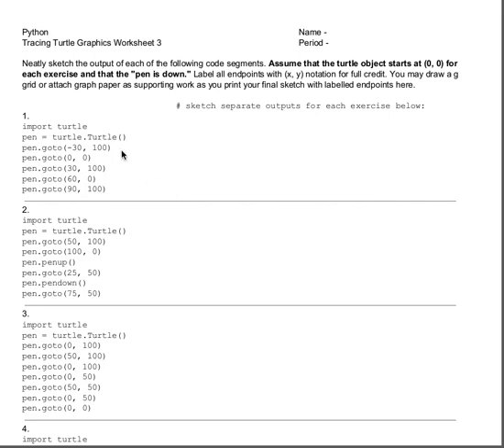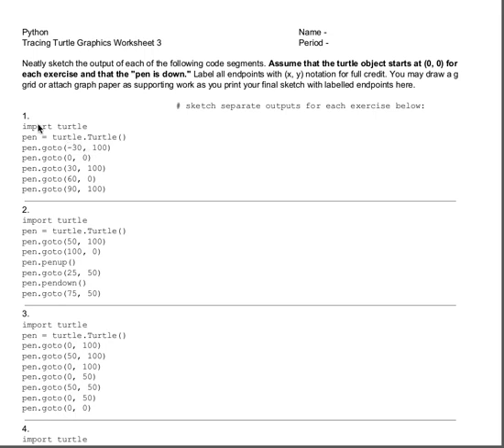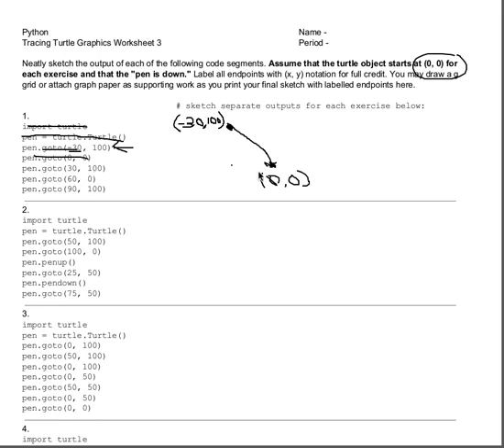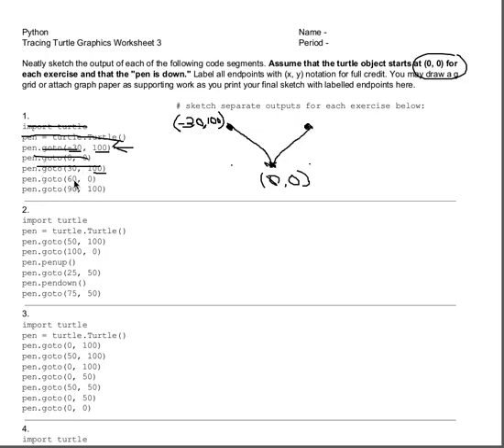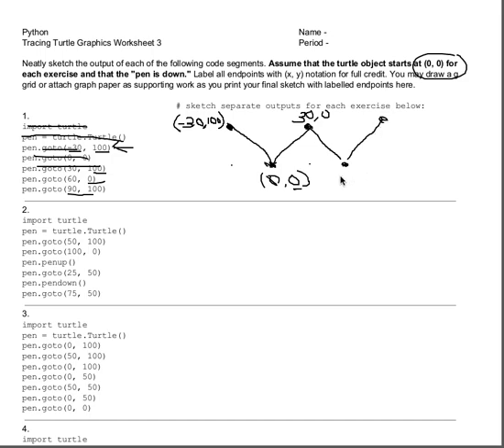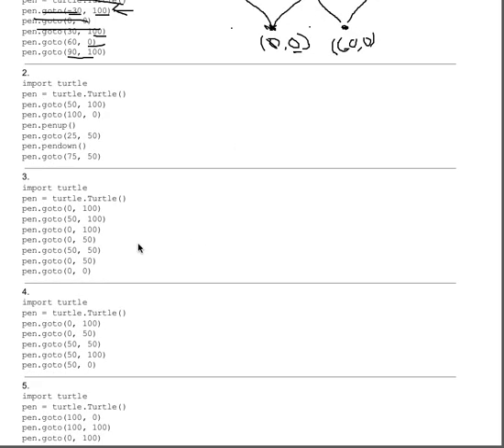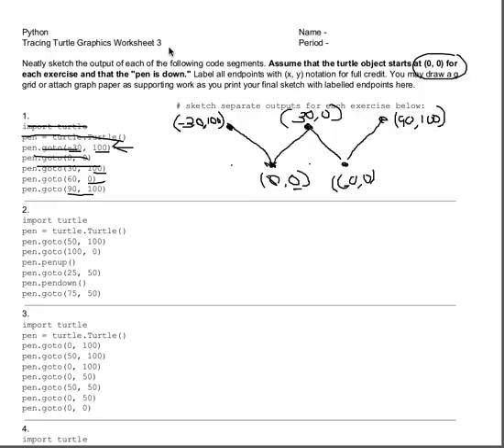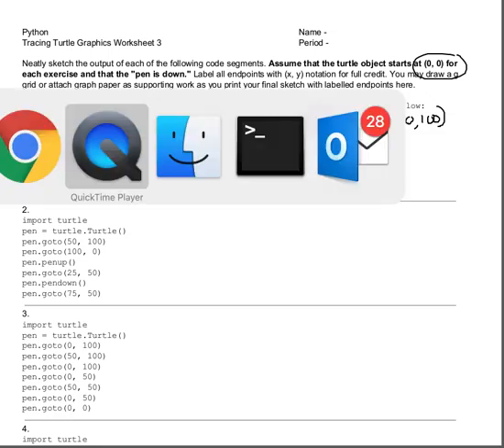Python Tracing Turtle Graphics Worksheet 3